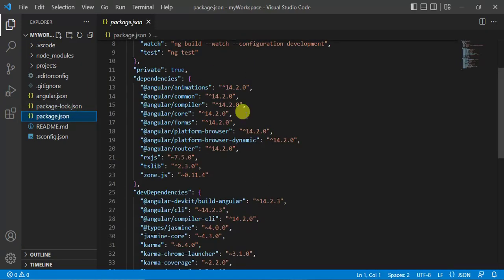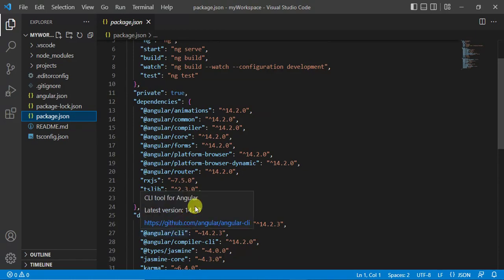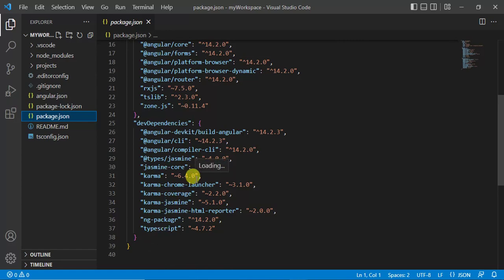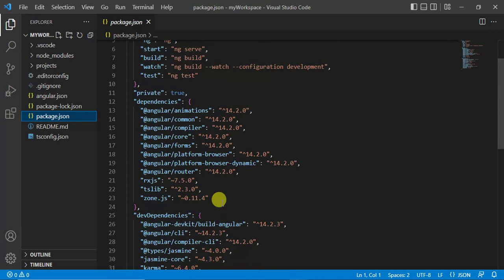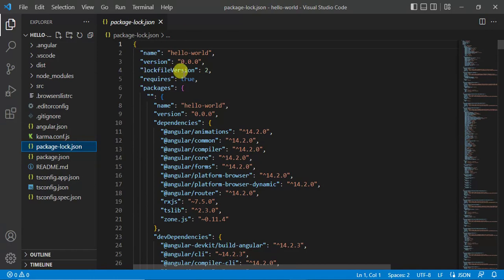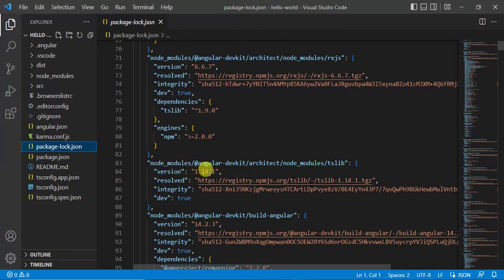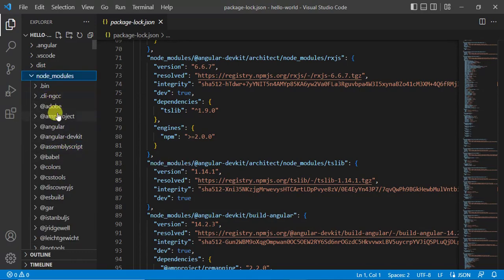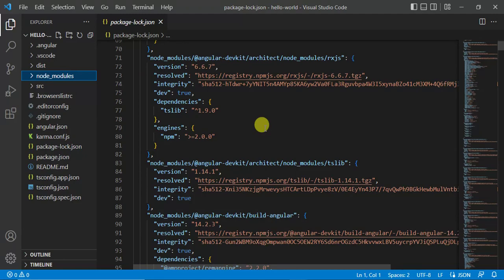#5: package.json vs package-lock.json and Node Modules in Angular 14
In this video we will discuss what is the use and role of package.json, package-lock.json and node-modules in Angular 14.